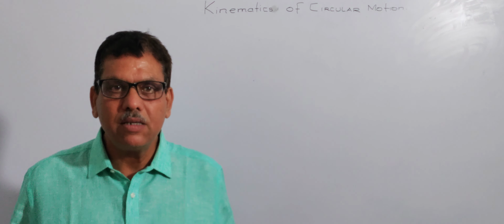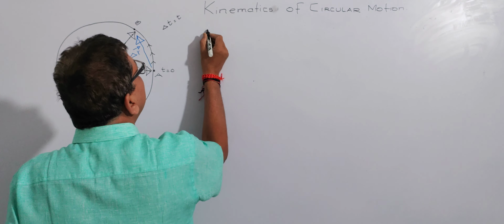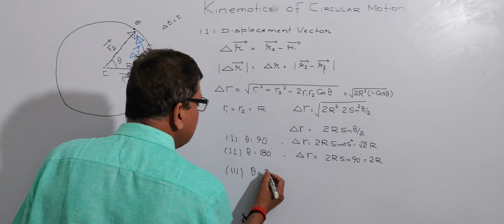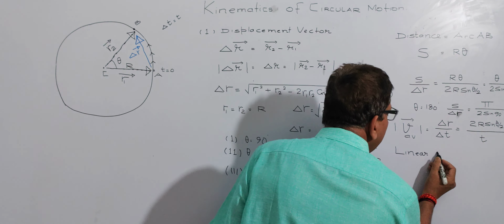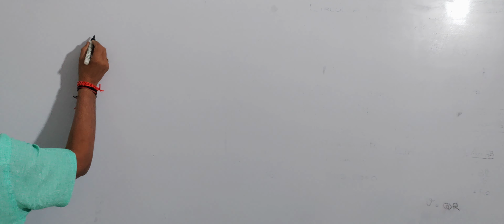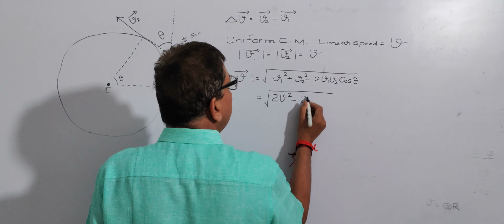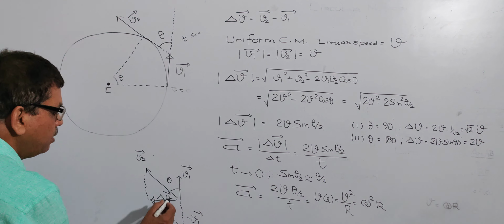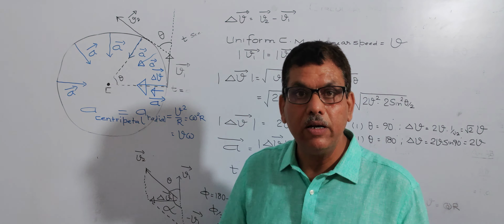Kinematics of Circular Motion